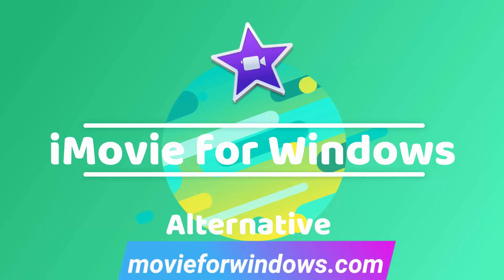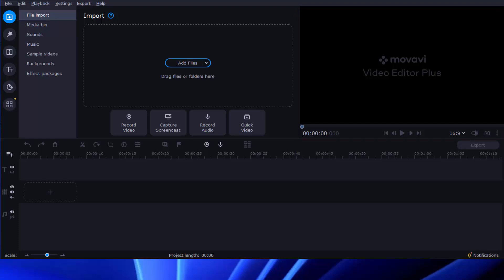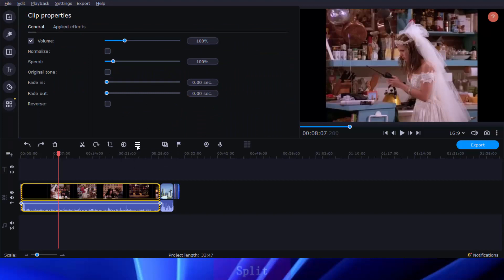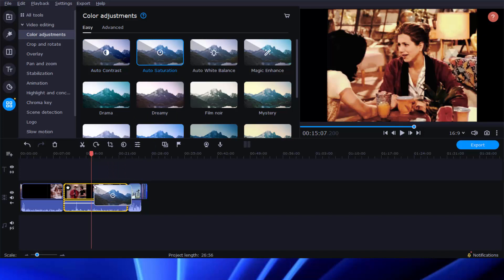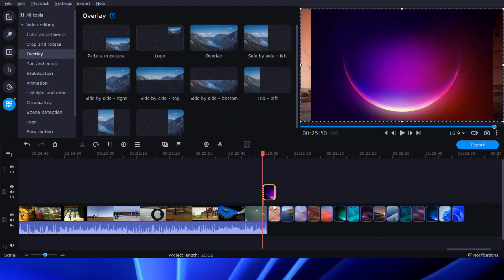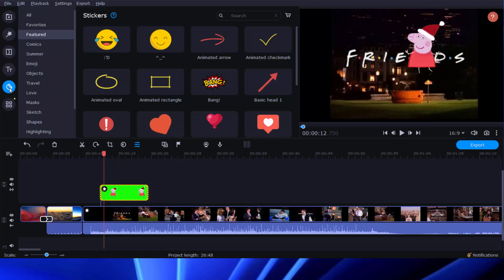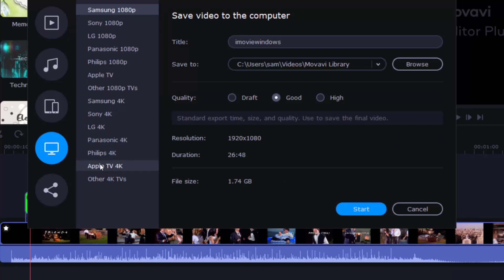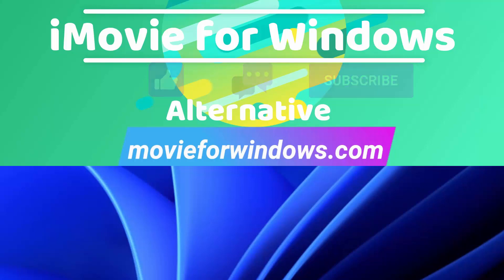iMovie for Windows 11 Alternative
iMovie is great but it doesn't support any Windows version. To edit video on Windows 11, you need an alternative to iMovie for Windows. Movavi Video Editor Plus is my favorite video editing software. It's fully compatible with the latest Windows 11. This video will introduce Movavi Video Editor Plus features that are similar to iMovie.

If you're missing iMovie and looking for an iMovie for Windows alternative, Movavi Video Editor Plus may be the closest one. It's an ideal choice for video editing beginners and intermediate users. to learn more.

iMovie is free to use. Differently, Movavi Video Editor Plus is available free for 7 days. When it expires, you need to purchase a license or you have to uninstall it.